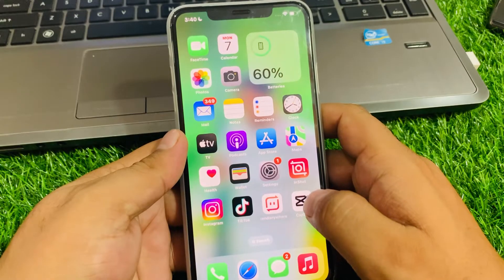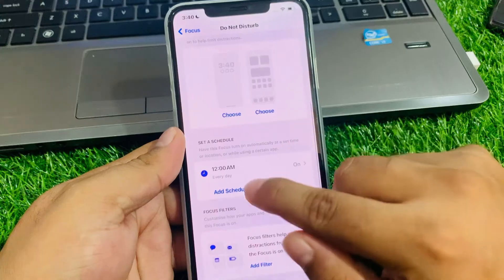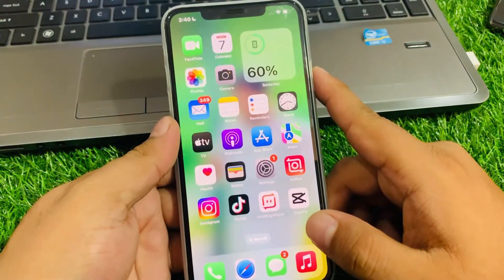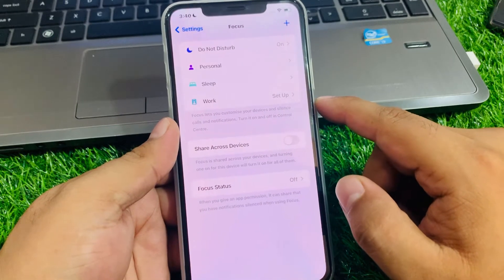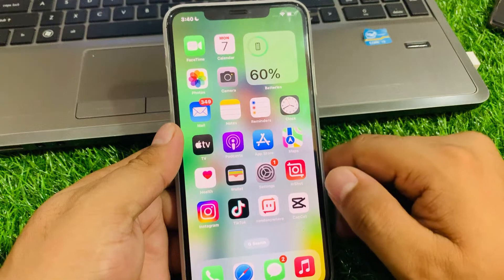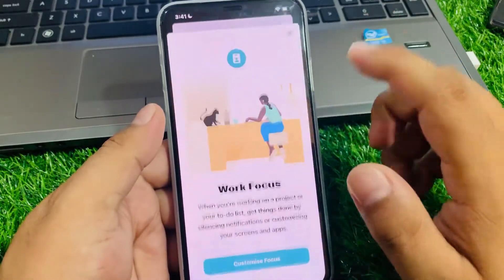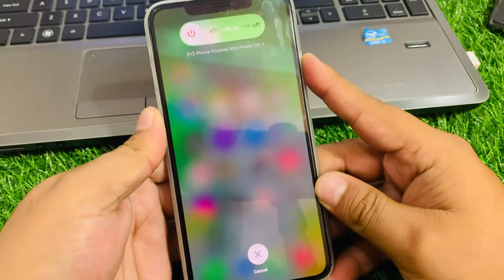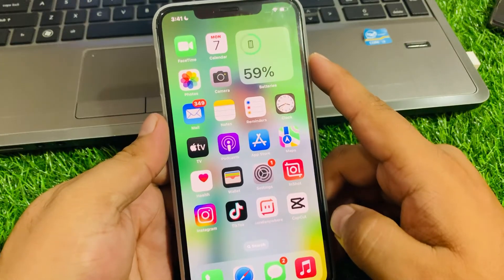Fix Do Not Disturb Turning On Automatically On iPhone After iOS 17 Update ! Fix Don’t Disturb